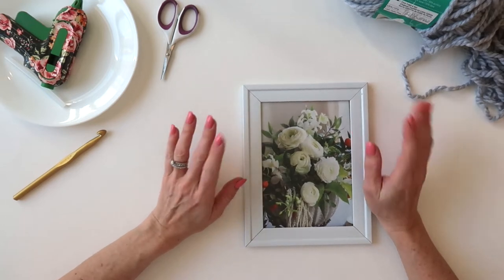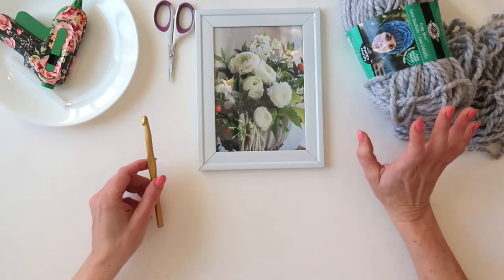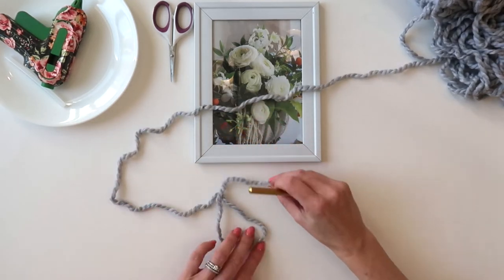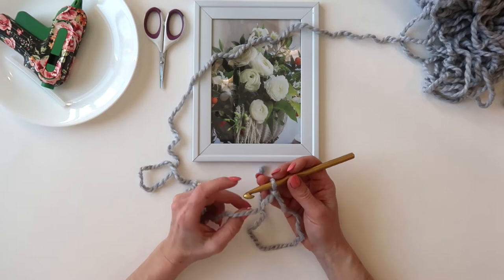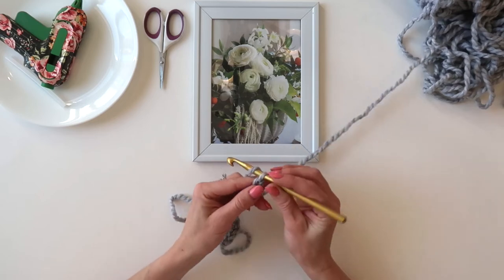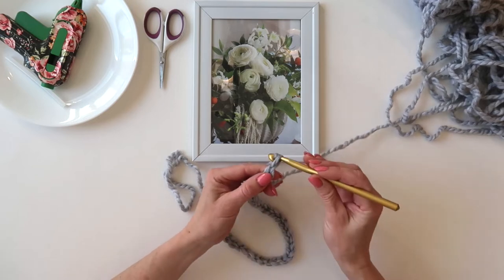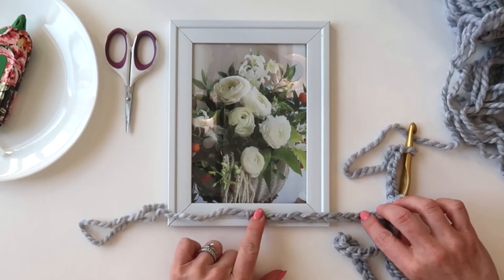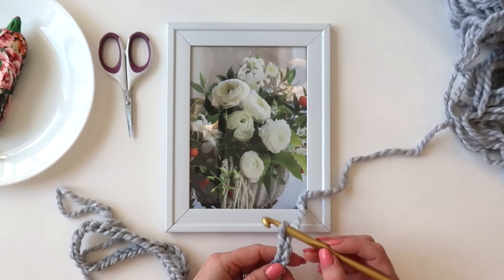CROCHET FRAME | Beginner Crochet Project | Easiest Crochet Project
In this video, I will show you how to add crochet to a picture frame!  This is a perfect project if you are a beginner crocheter!

Hi, I'm Anita Louise and I'm a bit of a crochet addict!  I started crocheting when I was 6 years old and have been hooked ever since.  I absolutely love to crochet and I also love creating my own patterns to share!  Thank you so much for stopping by to check out this pattern.  I hope you love it as much as I loved creating it just for you!